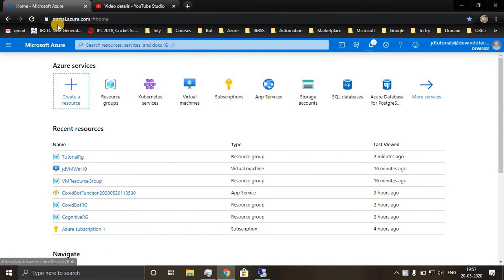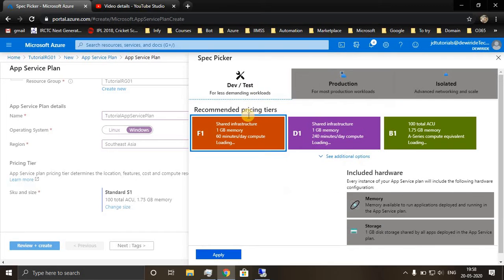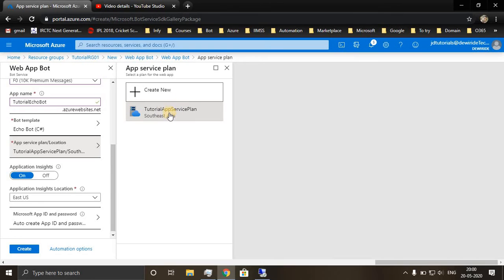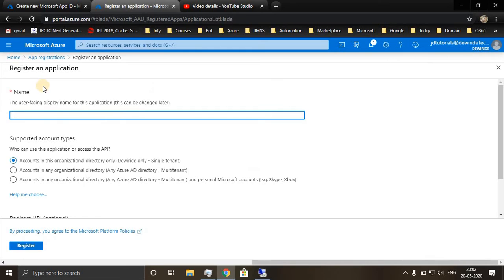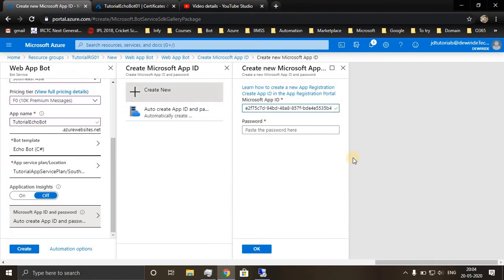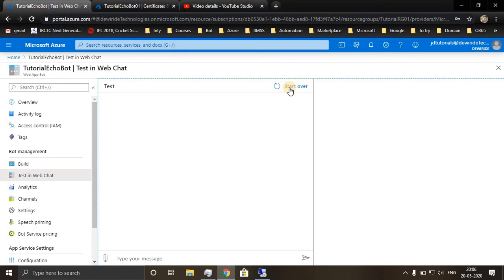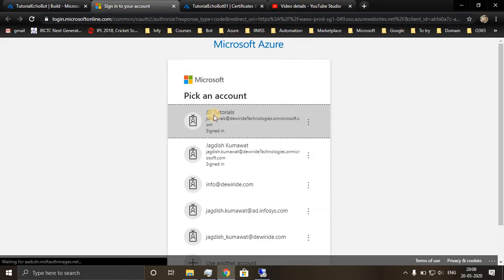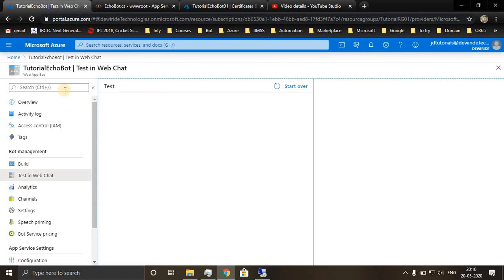Create Echo Bot using Azure Bot Service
Note: This video is outdated, and Web App Bot is deprecated. Use Azure Bot resource. Now, the Azure Bot resource does not have a template for Echo Bot while creating the resource in Azure Portal.

This demo will create an echo bot using Azure Bot Service. If you are looking for creating echo bot using local environment please refer

Correction - Getting App ID and password from Azure AD App registration does not work. Kindly select Auto Create App ID and Password.